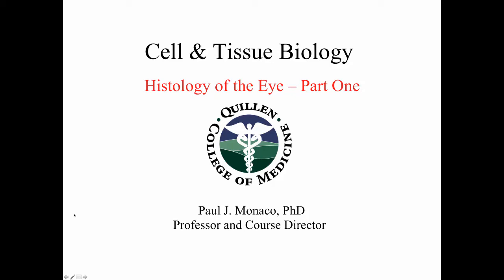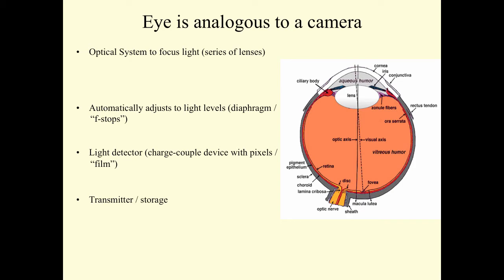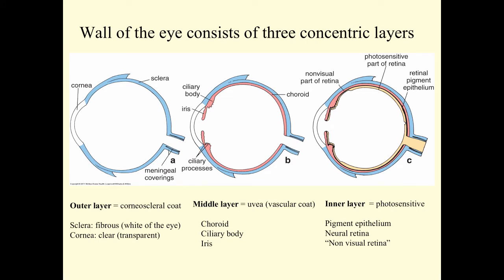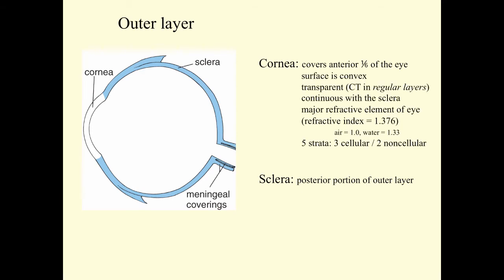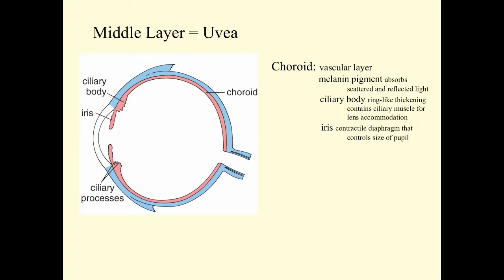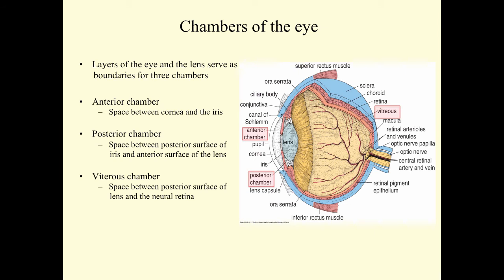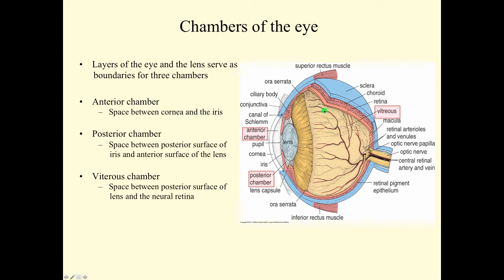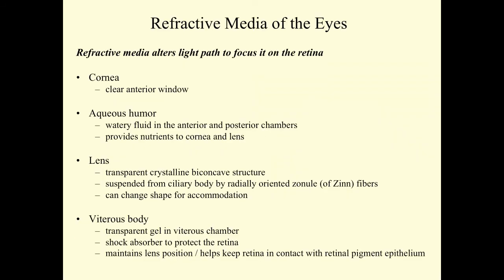Eye Part 1